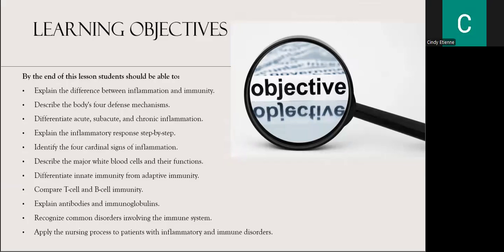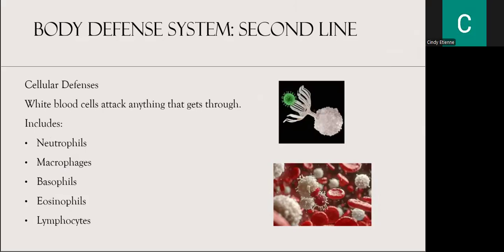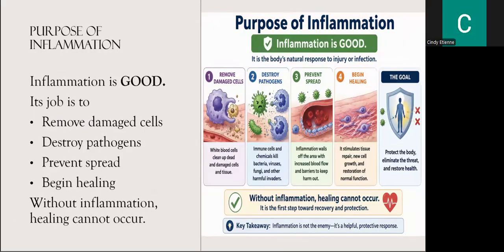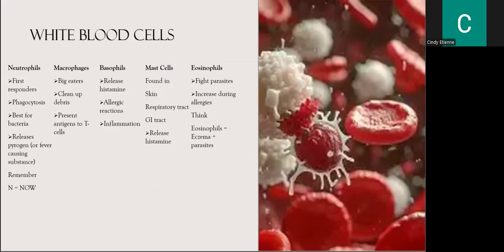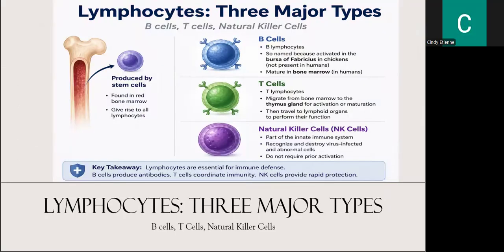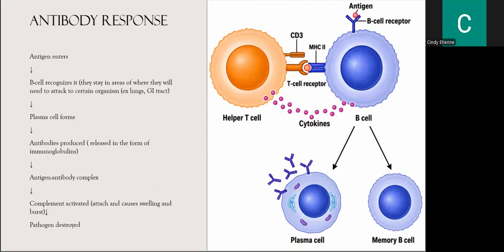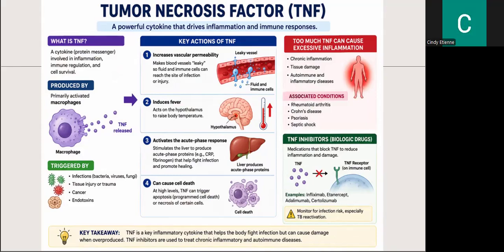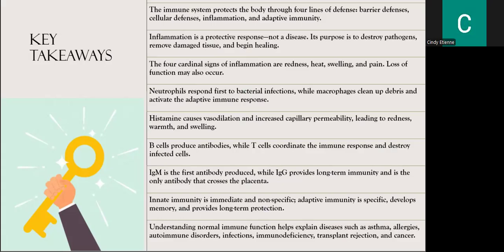video CE Immune and Inflammatory Process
By the end of this lecture, you'll be able to connect normal immune and inflammatory physiology to disease pathophysiology, making it easier to understand clinical manifestations, nursing interventions, medication therapy, and patient education.

Whether you're preparing for nursing school exams, Med-Surg, Pharmacology, Pathophysiology, or the NCLEX, this lecture will help you build a strong conceptual foundation that you can apply across multiple body systems.